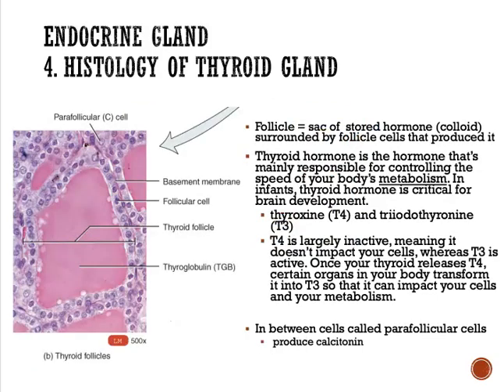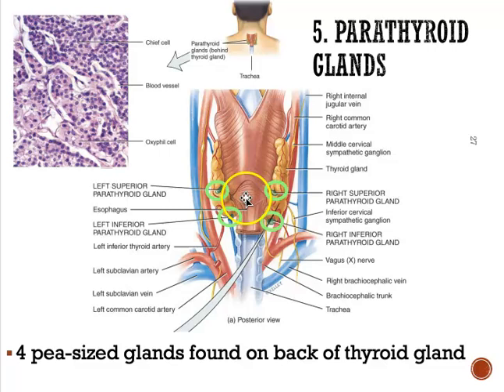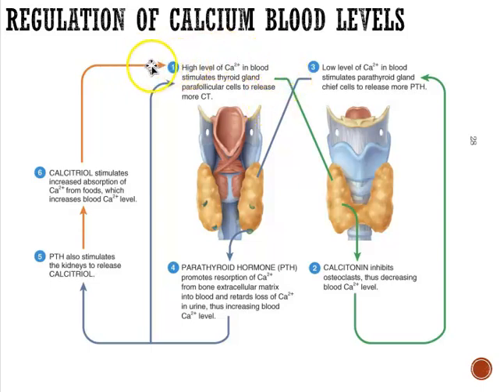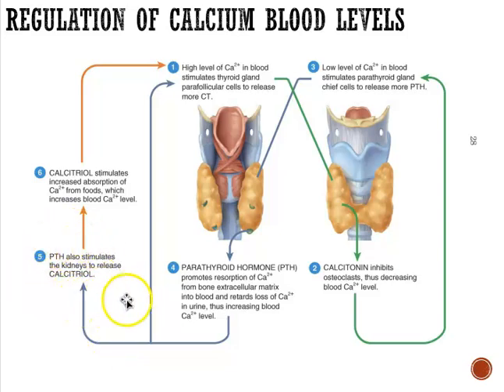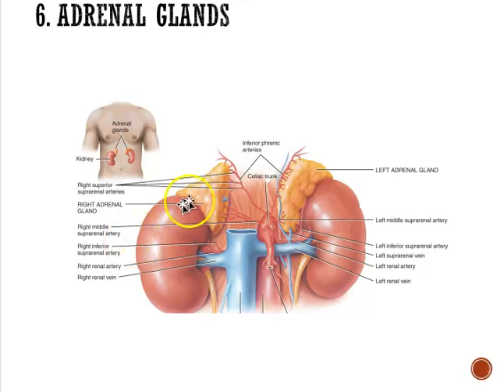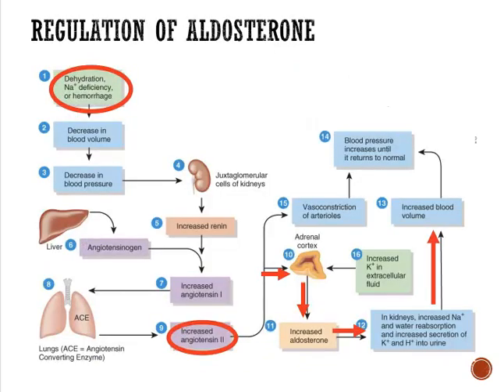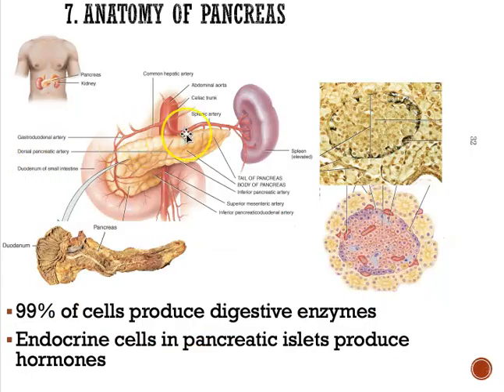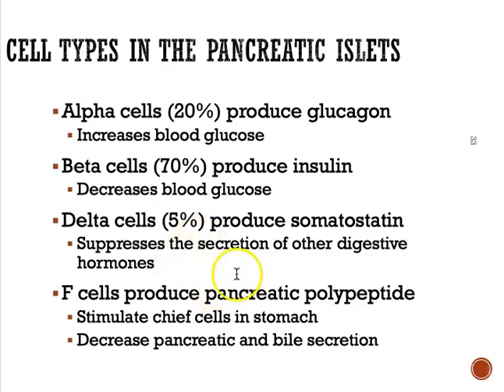Endocrine 2025 Part 3